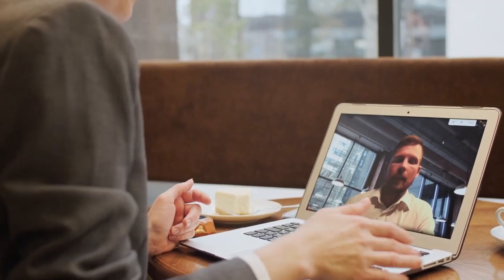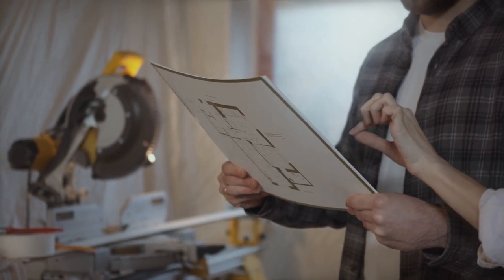How To Make Web Design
Web design identifies the goals of a website or webpage and promotes accessibility for all potential users. This process involves organizing content and images across a series of pages and integrating applications and other interactive elements.

The professionals who perform this process are called web designers, and their job includes the following duties:

Selecting easy-to-read fonts
Choosing attractive color schemes that also enable easy-to-read fonts
Implementing a brand's identity into the colors, fonts and layout
Creating a map of the website's structure to ensure intuitive navigation
Placing images, logos, text, videos, applications and other elements
Using coding languages, such as HTML and CSS, to create layouts and to style pages
Making optimized versions of websites and pages both for desktop and mobile viewing
There are two common web design methods: adaptive and responsive design. In adaptive design, the website content is created using standard screen sizes as the frame for the layout.

In responsive design, content moves dynamically according to the screen size. Web designers use the various steps of the general web design process to employ these design methods depending on their client or employer's preferences and goals for the site.

What are the elements of web design?
The web design process allows designers to adjust to any preferences and provide effective solutions. There are many standard components of every web design, including:

Layout
The layout of the website is how the material is displayed on a page. Choosing the layout is an essential task for the designer. It should be simple, intuitive and accessible. Web designers can use blank areas called white spaces to organize the elements of the site with grid-based designs to keep them in order.

Designers can create specialized layouts for desktop screens and mobile devices. Mobile-friendly websites are a necessity because many visitors access websites on their cellphones or tablets.

To ensure a website is ready for mobile visitors, the designer can use a responsive template that adapts to different screen sizes or a mobile-only look that will activate when a non-desktop device connects to the website. A consistent layout between supports contributes to the visitors' trust.

Related: 29 Website Design Tips for Creating Effective Layouts
Images
Images are illustrations, graphics, photographs, icons and others used to provide supplementary information to the text. To create the effect desired, designers can pick images that complement each other and the brand that the website represents.

Related: Graphic Design vs. Web Design: What's the Difference?
Visual hierarchy
Visual hierarchy is the order in which the user will process the information on the site. The designer creates it by applying a visual pattern to the website. The visual pattern is the way the design directs visitors' eyes and behaviors.

For example, F-Patterns or Z-Patterns emphasize the top horizontal section of your site, where most designers place navigation and the brand's logo and sometimes a search box. These are elements that inspire user interaction and brand recognition.

Related: Learn About Being a UX Designer
Color scheme
The color scheme is a combination of colors that is in harmony with the brand and industry it represents. To achieve this, they will pick a dominant color and a few others to create a palette. A color palette can be monochromatic (different shades of the same color), analogous (colors close to each other) or complementary. Designers also account for what colors users are more likely to be attracted to.

Typography
The typography is the style or font of the written content. Web designers pick one or a combination that is attractive and easy to read. To make the best choice, they should choose a font that corresponds to the target audience. Some sites may be better in serif fonts while others can use non-serif fonts, depending on the site's industry, purpose and typical user.

Related: Learn About Being a Graphic Designer
Readability
Readability is when the text of content is easy to see and read on a webpage. The text on the website should be readable because visitors usually spend little time on it and should find information quickly. The designers can achieve this by selecting an appropriate size and pixel for the text. The contrast between the text and the site's background colors also improves readability.

Related: 9 Web Design Tools and Software (Plus Their Benefits)
Navigation
The navigational elements are the tools allowing users to choose where they want to go within a website. They may be present in the header, body and footer of the website, depending on the site's layout and structure. These elements are essential as they direct visitors to the information they want as quickly as possible.